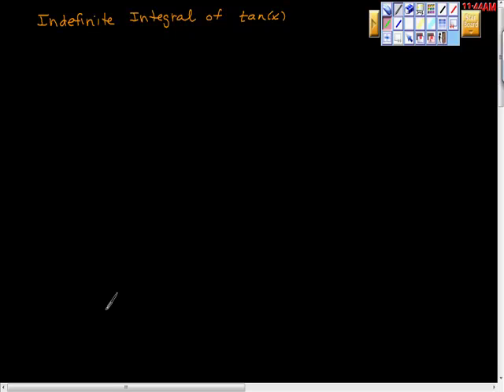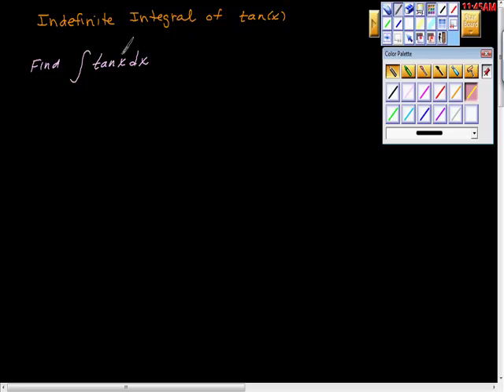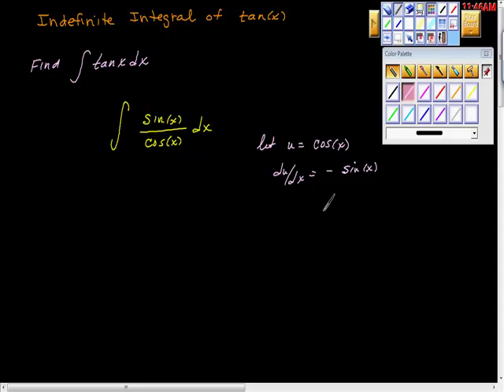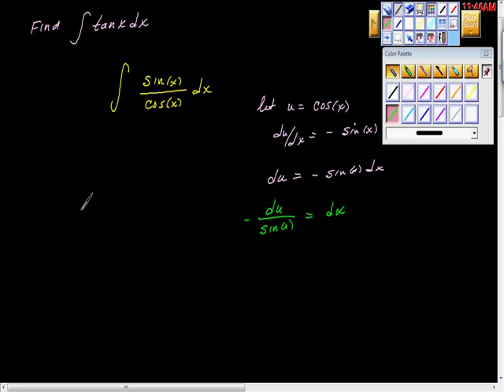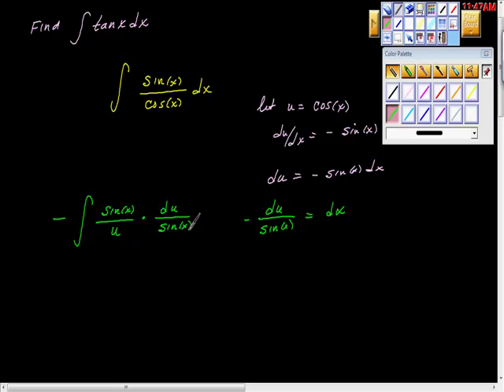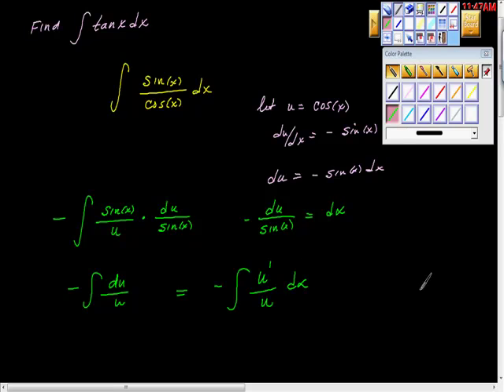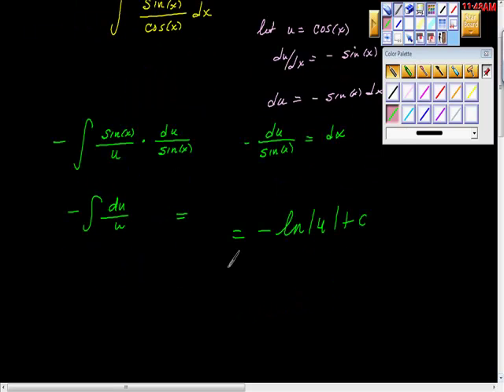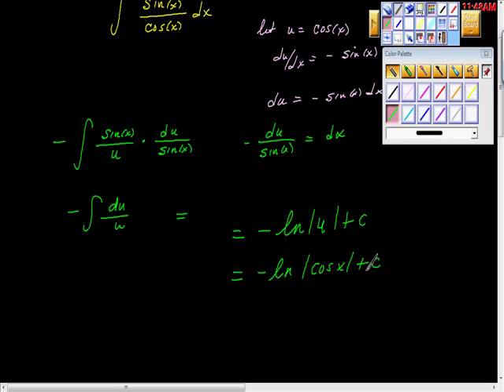Indefinite Integral of tan(x). AP Calculus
Proving the integral of tan of theta,